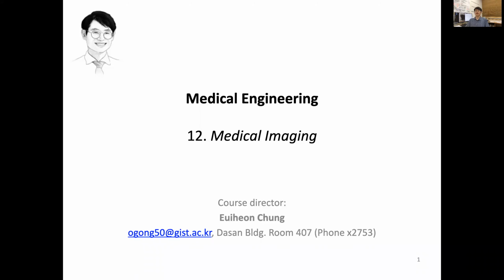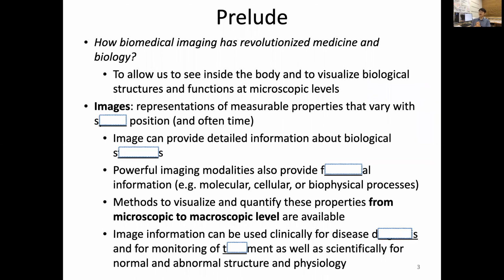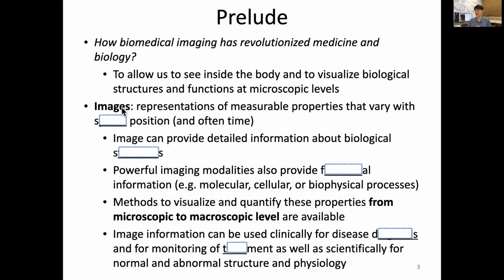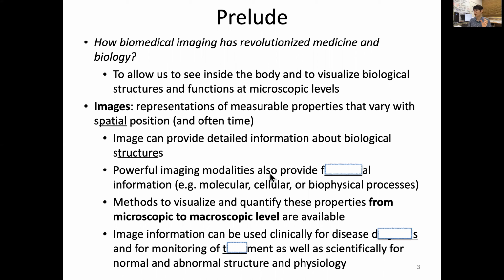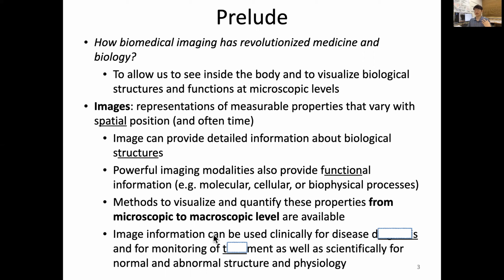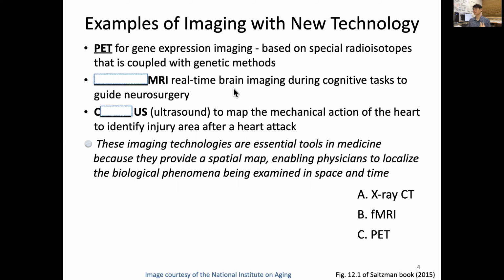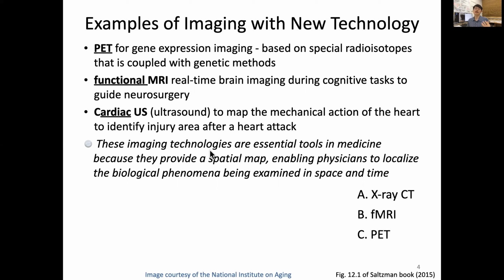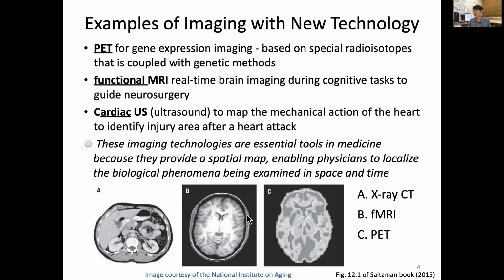12_1 Medical Imaging _Introduction